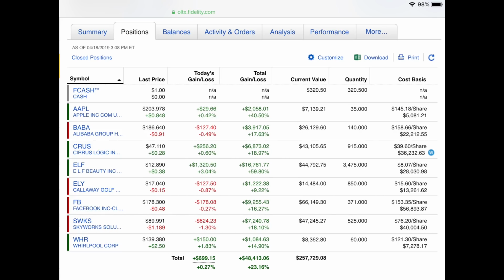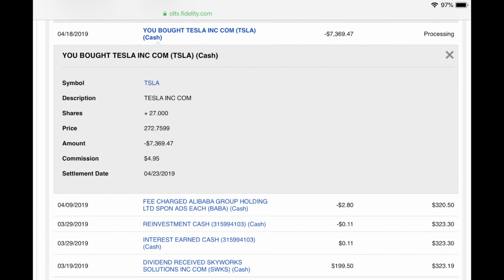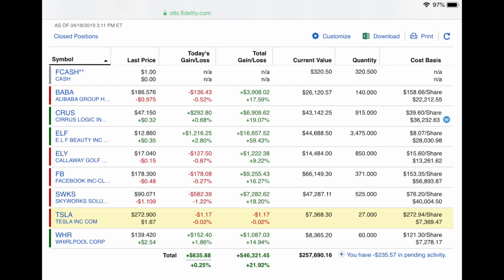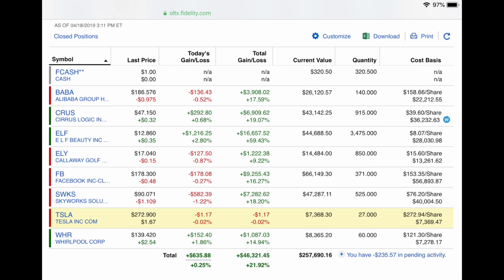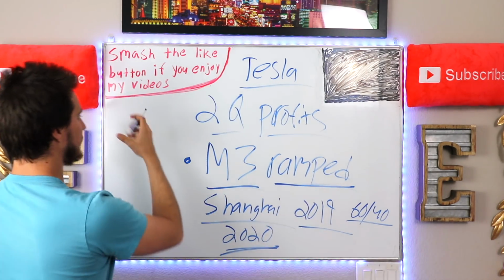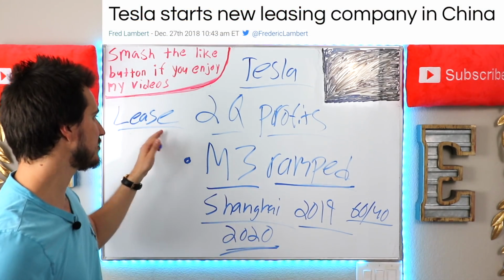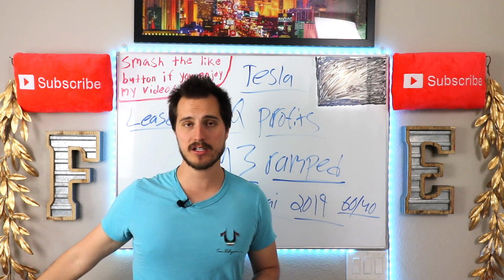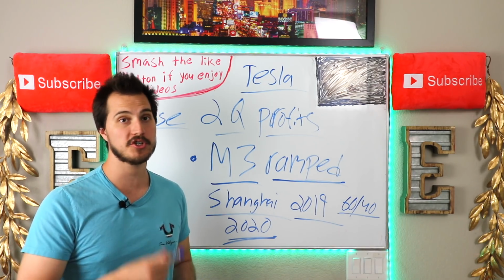I Sold All My Apple Stocks Today & Bought...Why?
Link to join StockHub free investing discord server Want to join our free STOCKHUB discord chat?
*My Most In Depth Stock Market Course ever on how to pick stocks and invest in the Stock Market

* My IG is : FinancialEducationJeremy

Financial Education Channel

Well today I sold all my Apple stocks and put that money in Tesla Stock...